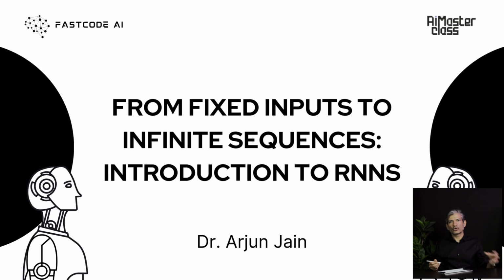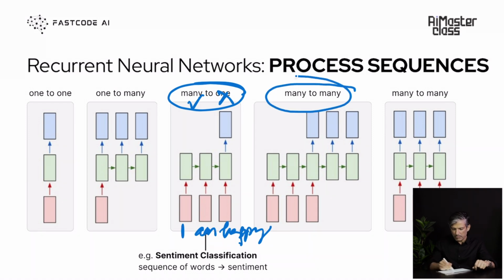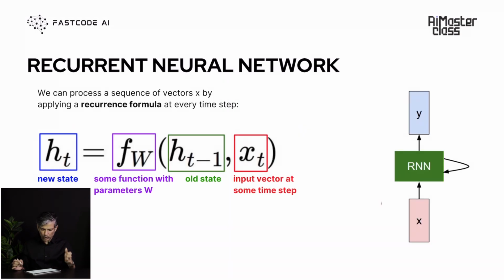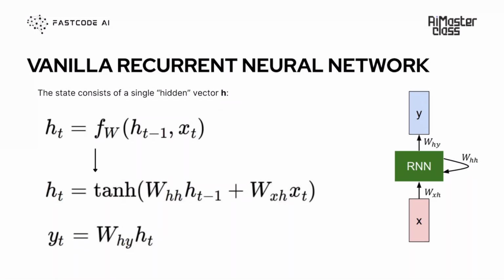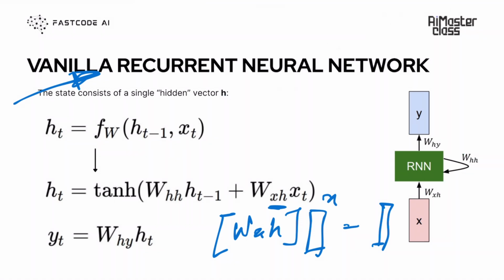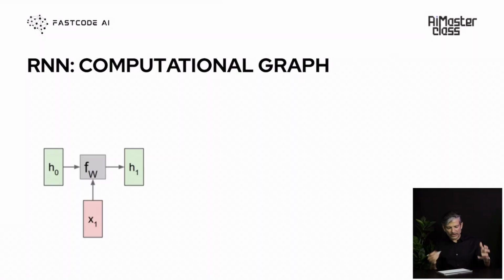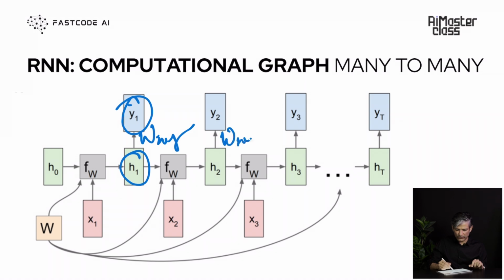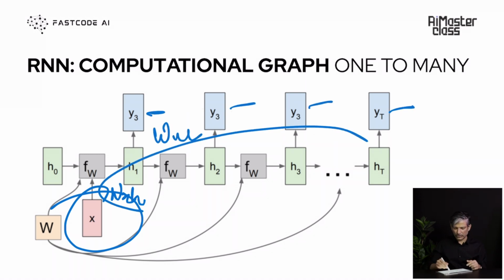AIM - Module 5.3 : From Fixed Inputs to Infinite Sequences: Introduction to RNNs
Quiz Questions

You're building a model to analyze movie reviews and output a single rating (positive/negative). Each review is a sequence of words. Which sequence model architecture should you use?

1. One-to-many
2. Many-to-many
3. Many-to-one
4. One-to-one

Your RNN-based translation model takes English sentences and outputs French translations. You notice the French output often has a different number of words than the English input. According to sequence-to-sequence architecture, how is this mismatch handled?

1. It pads the shorter sequence to match the longer one
2. It truncates the longer sequence to match the shorter one
3. The output starts after input ingestion, and output length is independent of input length
4. It uses a fixed ratio to convert English word count to French word count

Why is the neural network called "recurrent"?

1. Because it processes the same input multiple times to refine predictions
2. Because the hidden state output is fed back into the model at the next time step
3. Because the weights are updated recursively during training
4. Because it can loop back to earlier layers within a single time step

The hidden state in an RNN is sometimes called a "thought vector." What limitation does this analogy reveal about basic RNNs?

1. The entire input sequence must be compressed into a single fixed-size vector
2. The hidden state can only represent positive sentiments accurately
3. The thought vector cannot be updated once initialized
4. Hidden states must be manually designed for each task

Both sequence-to-sequence translation (English→French) and per-frame video classification are many-to-many architectures. What key structural difference exists between them?

1. Translation uses larger hidden states when compared to the hidden states in video classification
2. Video classification uses bidirectional processing; translation is unidirectional
3. Translation requires weight sharing; video classification does not
4. Video classification outputs align with inputs; translation outputs begin after full input processing